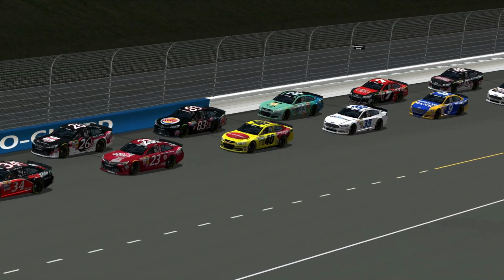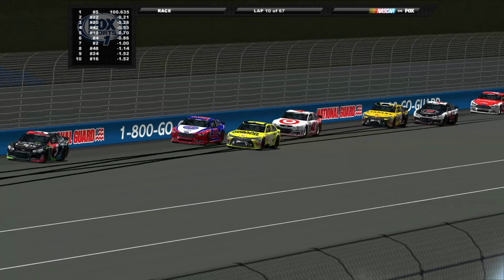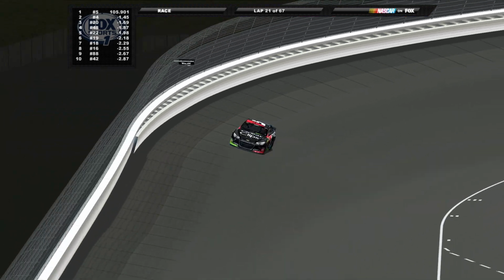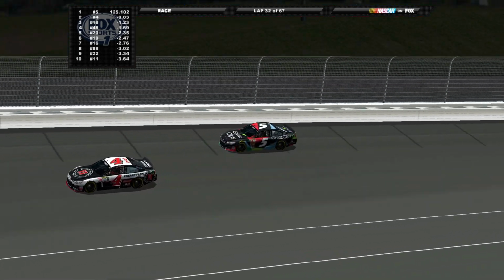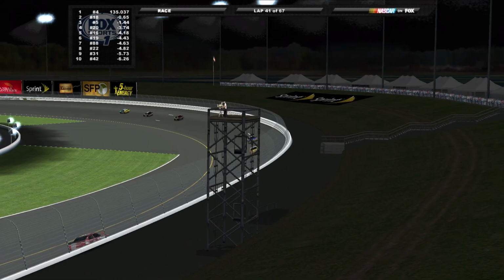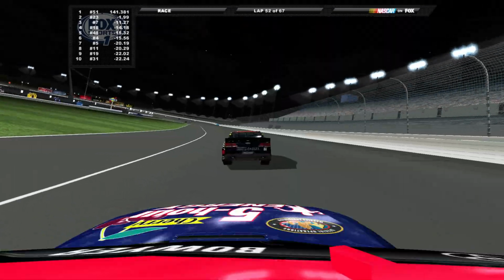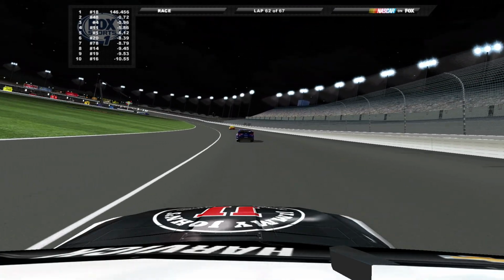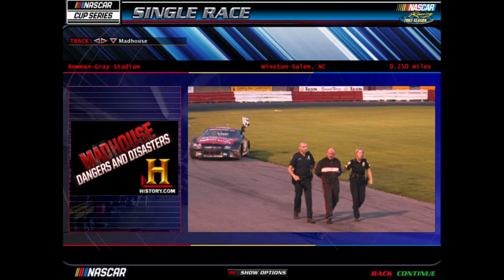Spongebob Squarepants 400 | NR2003 Championship Mode: Season 4 | Race 11/36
Welcome to Kansas Speedway for the SpongeBob Squarepants 400! This is race 11/36, and we are extremely pumped to see these awesome schemes race under the lights here!

NR2003 Season 4 Standings:

1. Dale Earnhardt Jr: 1,596 points | 1 win
2. Denny Hamlin: 1,533 points | 1 win
3. Kurt Busch: 1,523 points | 1 win
4. Jeff Gordon: 1,510 points
5. Kyle Busch: 1,479 points | 1 win
6. Joey Logano: 1,472 points | 1 win
7. Clint Bowyer: 1,471 points
8. Kevin Harvick: 1,448 points
9. Jimmie Johnson: 1,438 points | 1 win
10. Carl Edwards: 1,402 points | 1 win
11. Matt Kenseth: 1,398 points | 1 win
12. Brad Keselowski: 1,397 points | 1 win
13. Martin Truex Jr: 1,377 points
14. Tony Stewart: 1,371 points
15. Ryan Newman: 1,349 points | 1 win
16. Kasey Kahne: 1,336 points
(CUTOFF)
17. Kyle Larson: 1,297 points
18. Greg Biffle: 1,262 points
19. Danica Patrick: 1,238 points
20. A.J. Allmendinger: 1,108 points
21. Paul Menard: 1,090 points | 1 win
22. Trevor Bayne: 1,070 points
23. Austin Dillon: 1,040 points
24. Aric Almirola: 1,012 points
25. Jamie McMurray: 999 points
26. Ricky Stenhouse Jr: 975 points
27. David Ragan: 935 points
28. Sam Hornish Jr: 888 points
29. Justin Allgaier: 838 points
30. Landon Cassill: 799 points
31. Casey Mears: 787 points
32. J.J. Yeley: 774 points
33. David Gilliland: 759 points
34. Michael Annett: 746 points
35. Matt Dibenedetto: 728 points
36. Cole Whitt: 629 points
37. Michael McDowell: 516 points
38. Alex Bowman: 478 points
39. Josh Wise: 477 points
40. Brett Moffitt: 447 points
40. Jeb Burton: 447 points
42. Reed Sorenson: 367 points
43. Michael Waltrip: 327 points
44. Mike Bliss: 315 points
45. Alex Kennedy: 262 points
46. Ryan Blaney: 248 points
47. Chris Buescher: 220 points
48. Brian Scott: 214 points
49. Bobby Labonte: 161 points
50. Ty Dillon: 203 points
51. Timmy Hill: 112 points
52. Brian Scott: 83 points
53. Johnny Sauter: 75 points
54. Brendan Gaughan: 73 points
55. Chase Elliott: 70 points
56. Brian Vickers: 49 points
57. Ron Hornaday Jr: 46 points
58. Matt Crafton: 37 points
59. Mike Wallace: 34 points

NASCAR
NR2003
NASCAR Racing 2003 Season
NASCAR Reactions
Kansas
Daytona 500
Gaming
Motorsports
2024